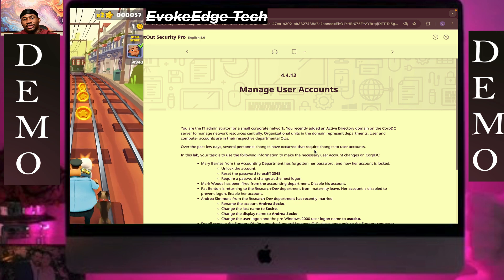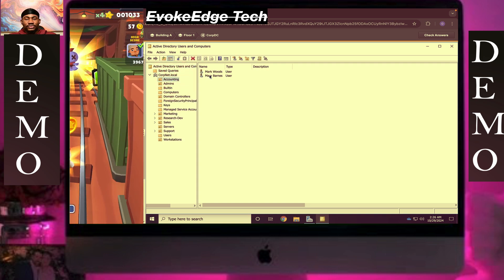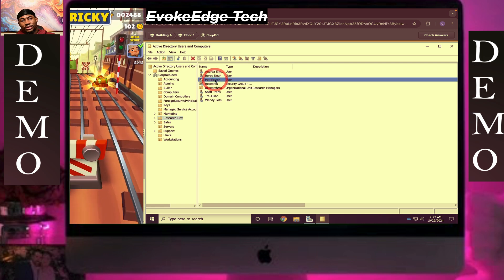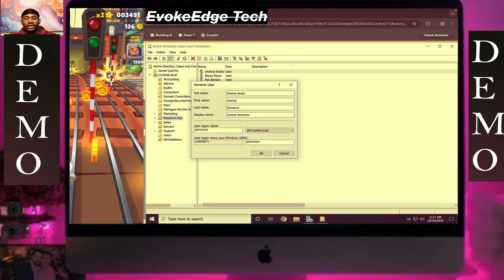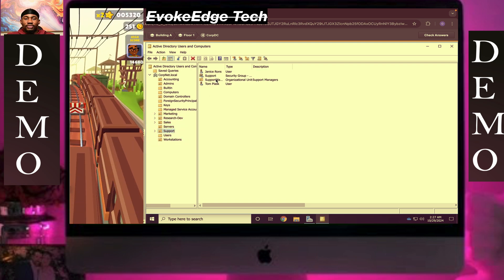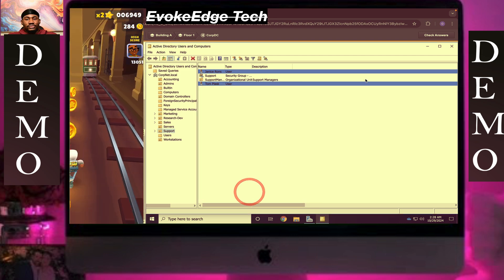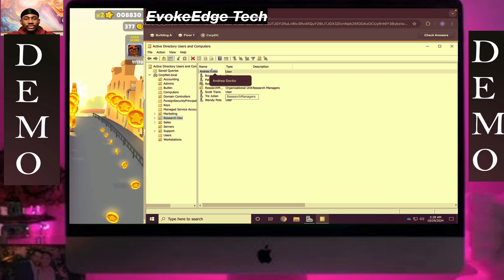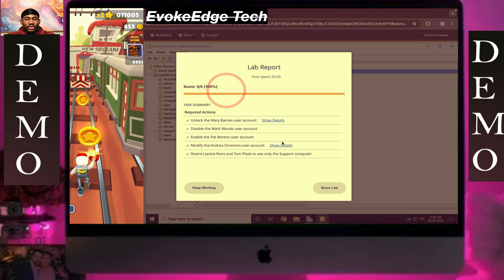TestOut LabSim: Manage User Accounts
You are the IT administrator for a small corporate network. You recently added an Active Directory domain on the CorpDC server to manage network resources centrally. Organizational units in the domain represent departments. User and computer accounts are in their respective departmental OUs.